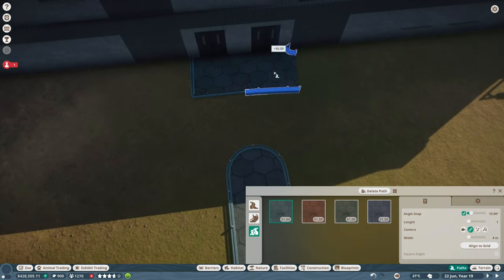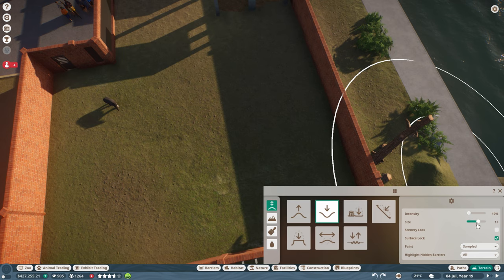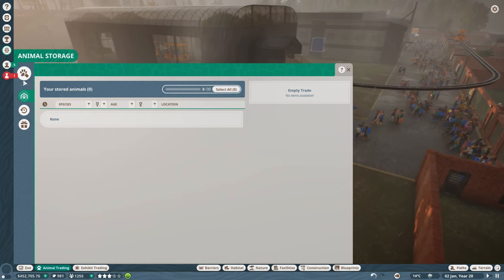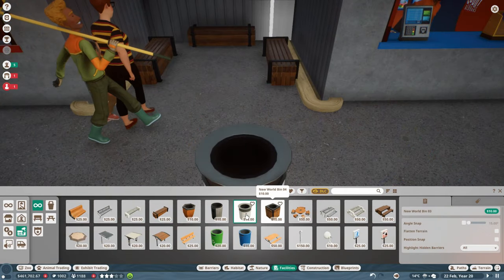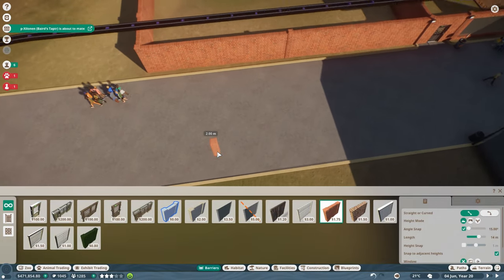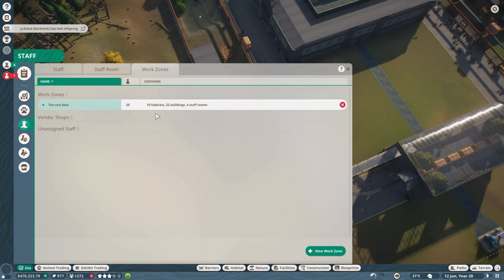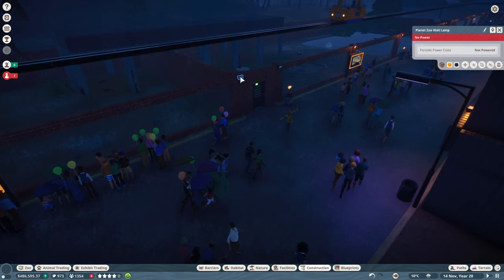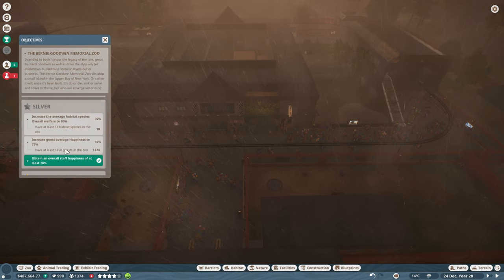Planet Zoo Career - 1440p - What i really wanna do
Planet Zoo Challange ►
Planet Zoo Sandbox ►
PC Specs:
Recorder : OBS
Headset :  A4tech Bloody Gaming
Microfoon : Snowball Blue